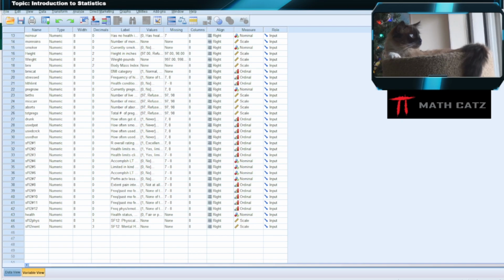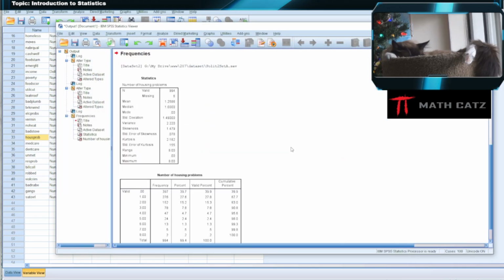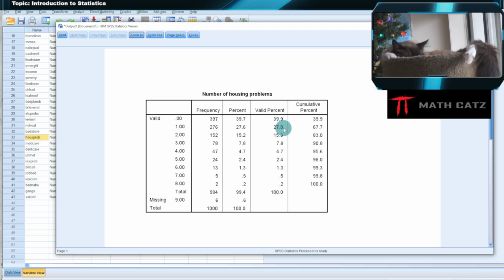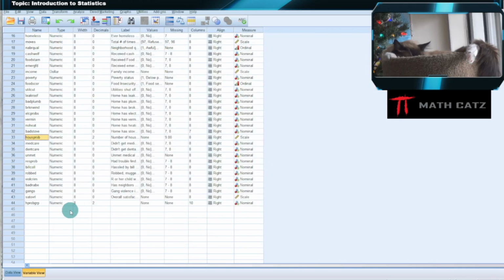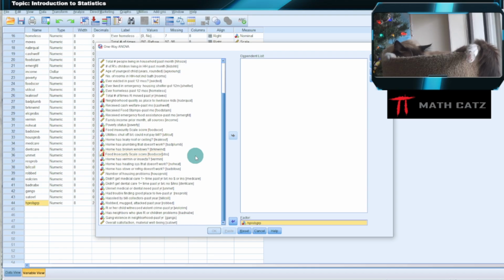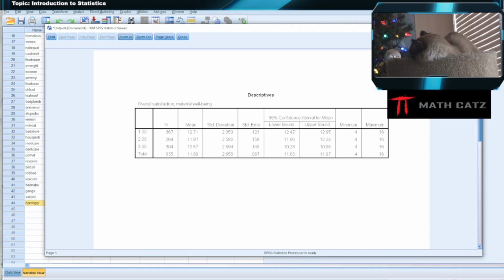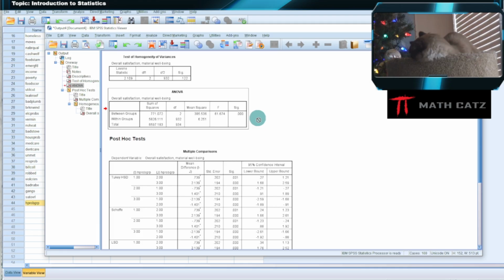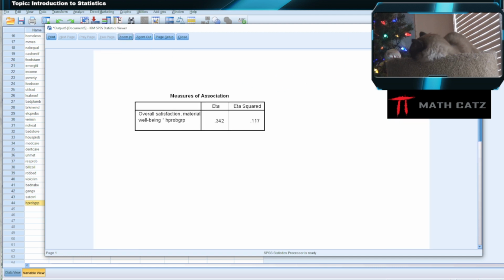9B3 ANOVA SPSS example